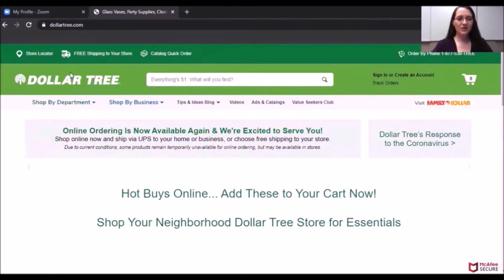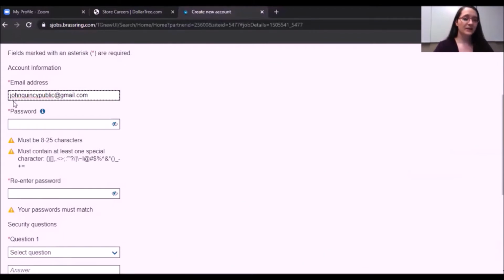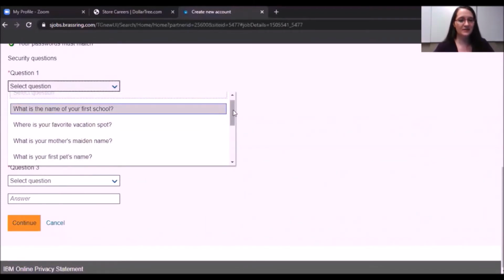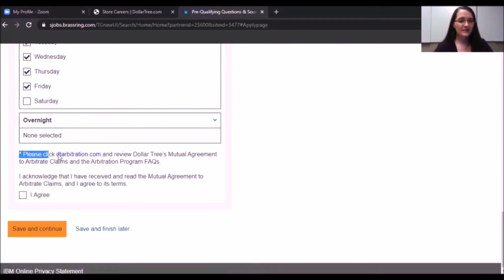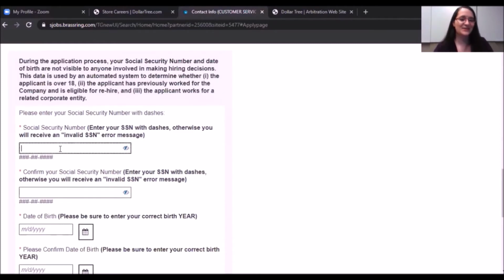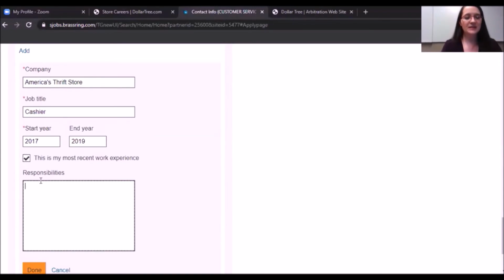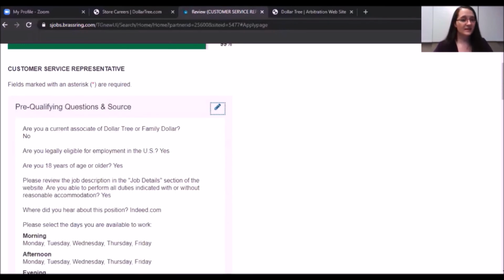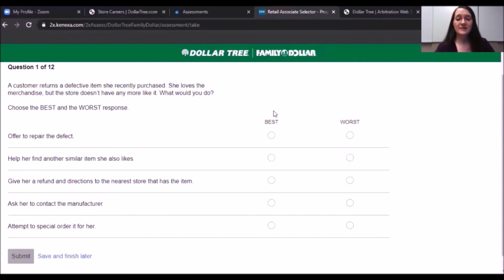How to Apply for a Job at Dollar Tree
This video will walk you step-by-step through the process of applying for a job with Dollar Tree.

Facebook: Career Center of the East Baton Rouge Parish Library